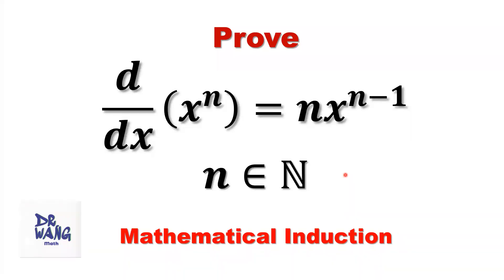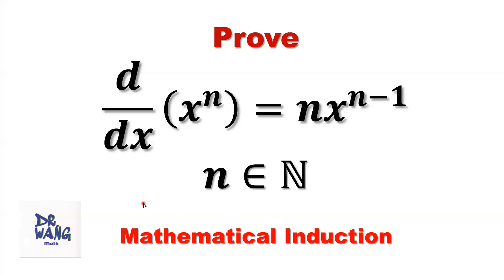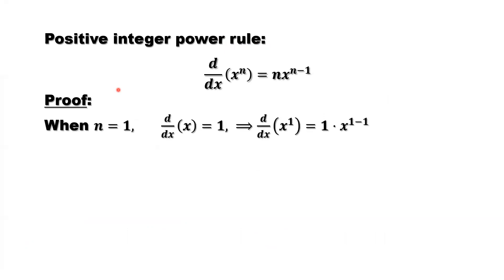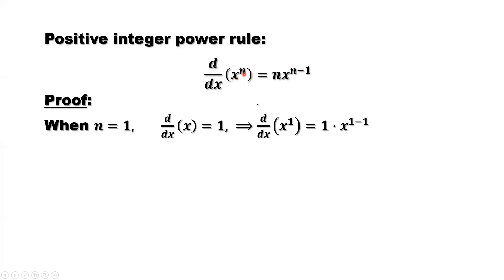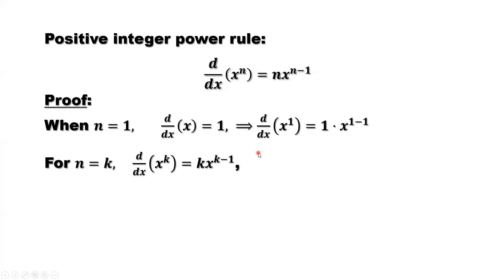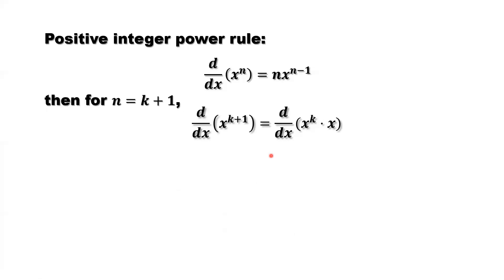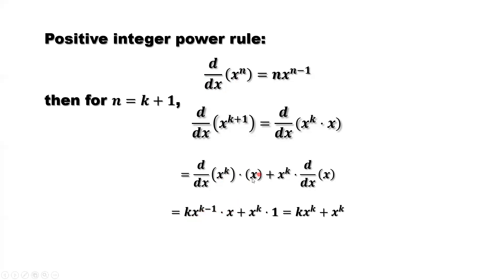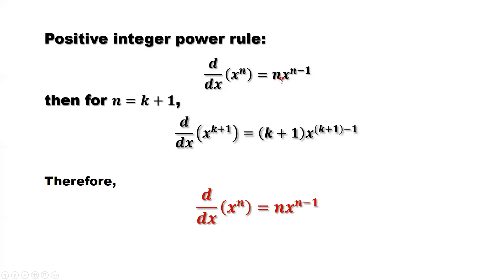Proof of Positive Integer Power Rule | Mathematical Induction | Calculus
We use mathematical induction method to prove this positive integer power rule. The purpose is to show you how to use the mathematical induction method. This method is powerful and efficient in many math proofs. If it is an option in a math problem proof, try it first.
There are many methods to prove this power rule, such as the original derivative definition, use the binomial formula if n is an integer,. The power n can be real numbers.